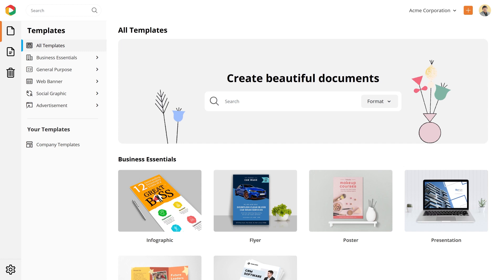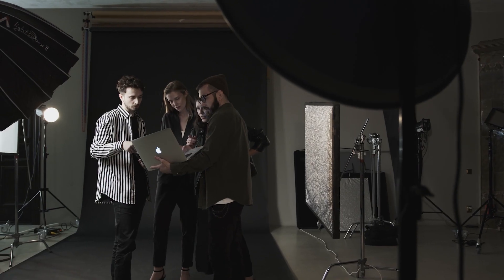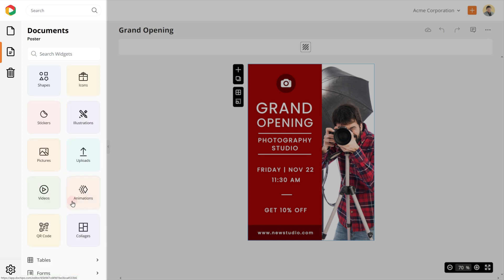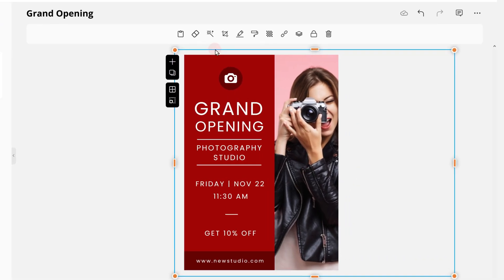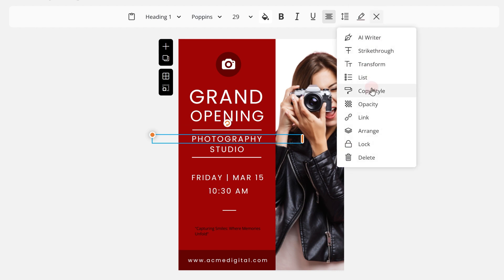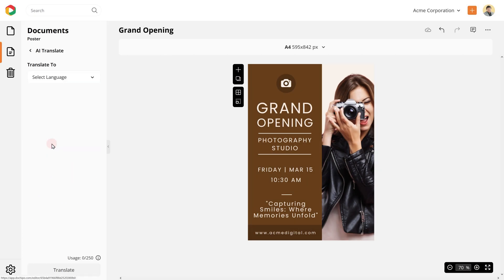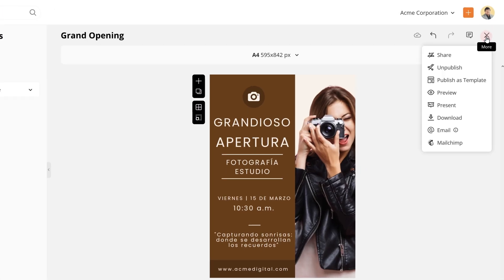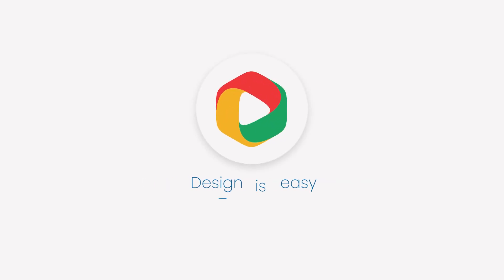Get Started with DocHipo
In this video, we will walk you through how to create stunning designs for your brand in just a few clicks with zero design experience.

and start exploring the magical world of DocHipo. With DocHipo, design is easy!